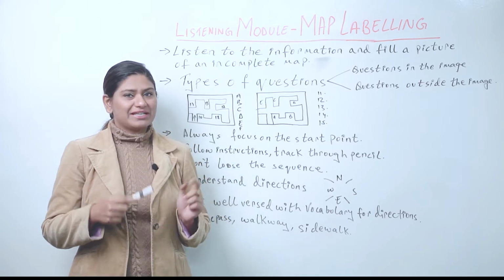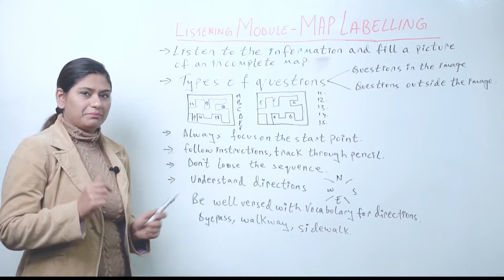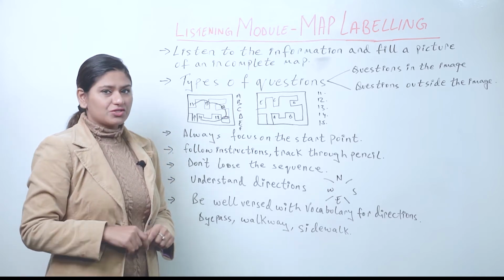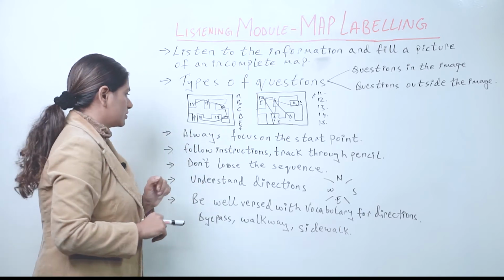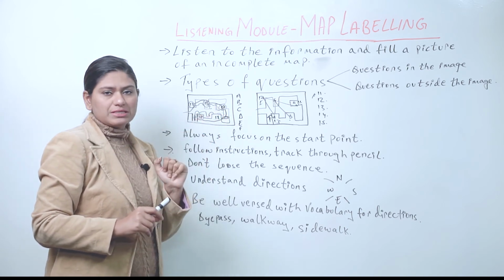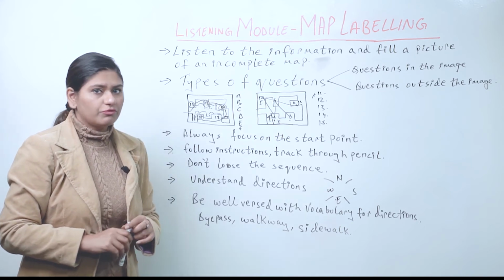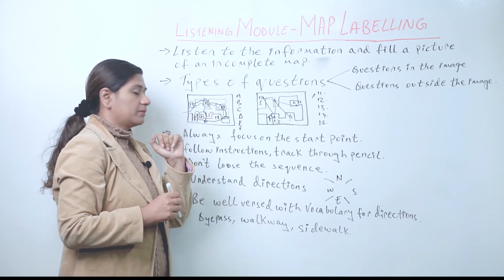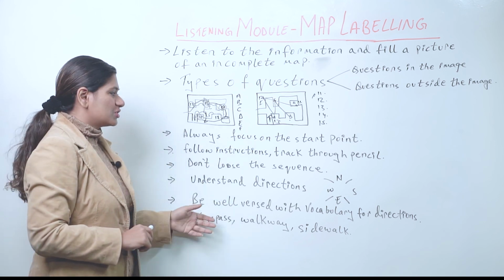IELTS Listening : Map Labelling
Map Labelling questions are tricky and at the same time very scoring. These set of questions requires concentration as well as focus on the audio. These questions come in sequence and many a times the audio is there to confuse you.

This lesson is going to help you with all the STRATEGIES on how to deal with the Map Labelling Questions and improve your scores in the Listening Module. Watch the whole video and then implement the Tips in your Listening Section of IELTS. Listening is the most scoring module of IELTS Exam, practice each type of questions in this module and you can easily score a 9 Band.